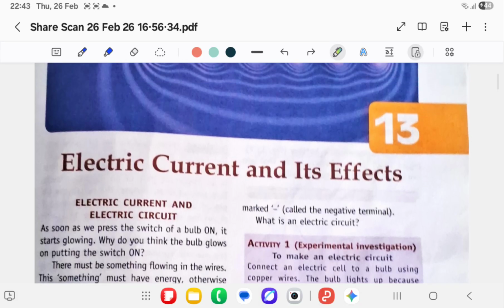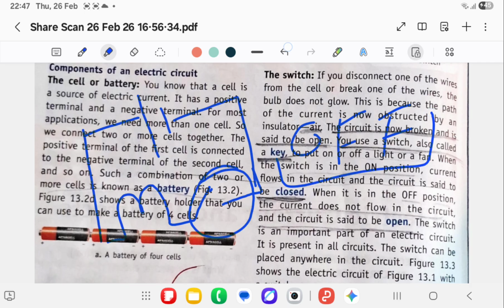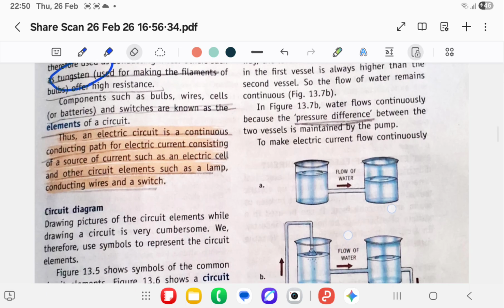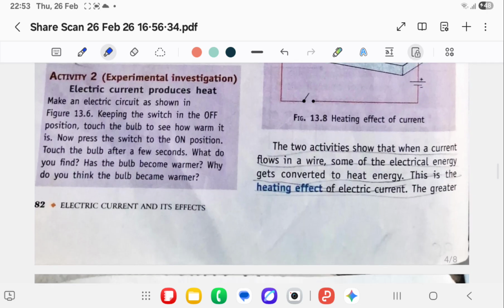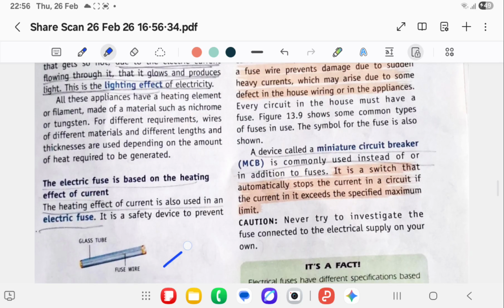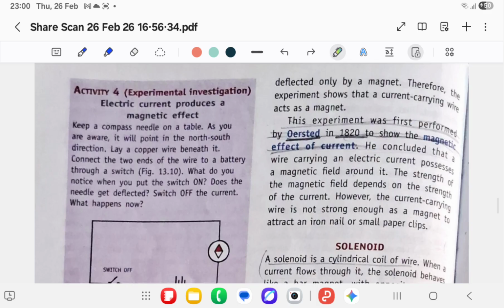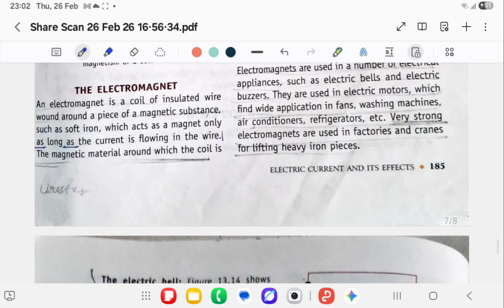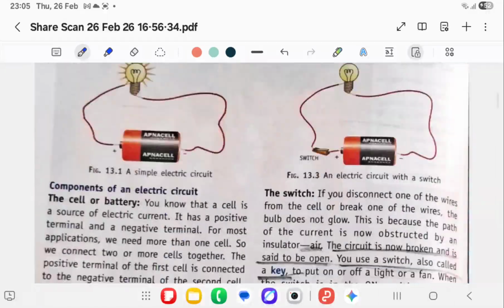Electric current and its effects (Living science Grade 7 )